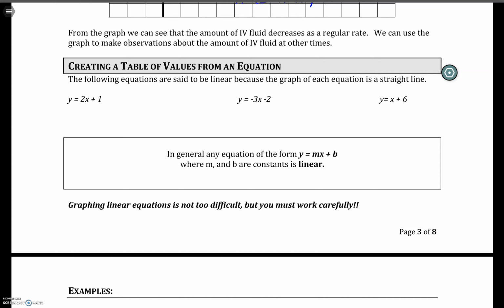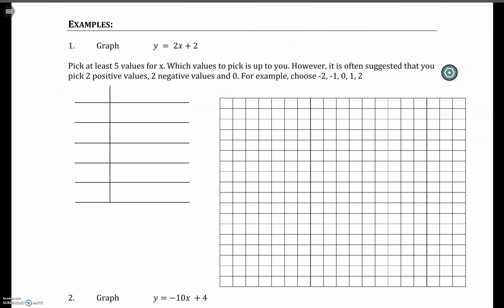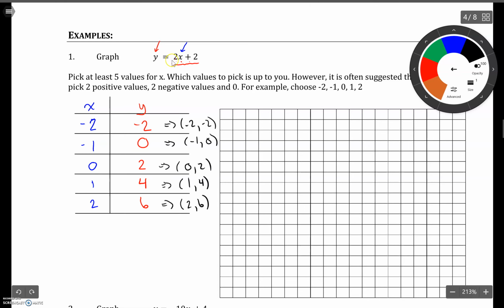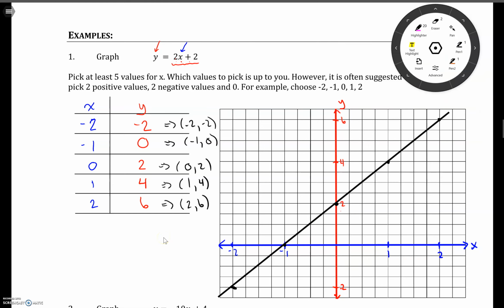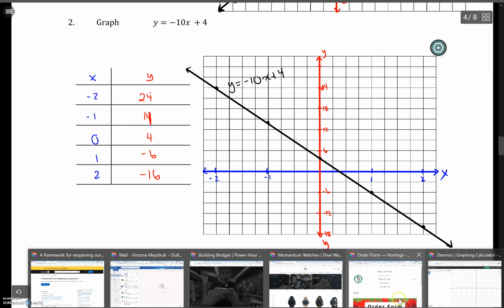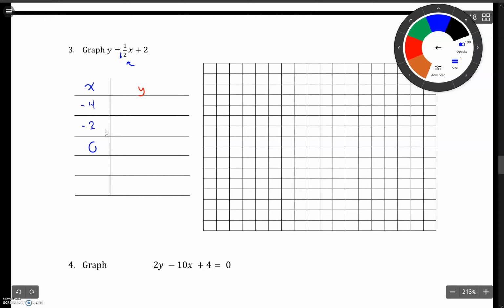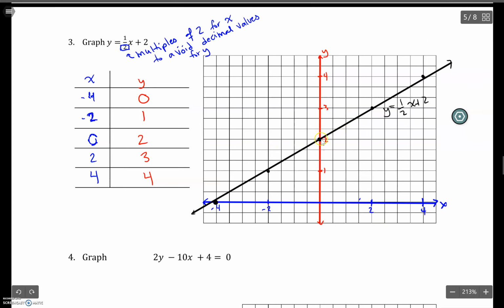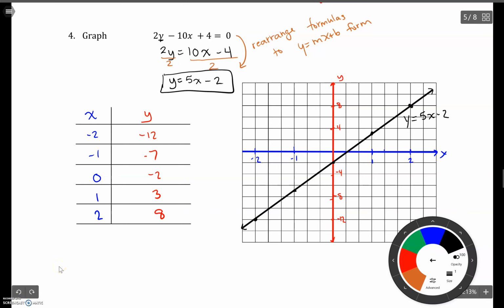Module 1 -- Part 3: Graphing from Equation